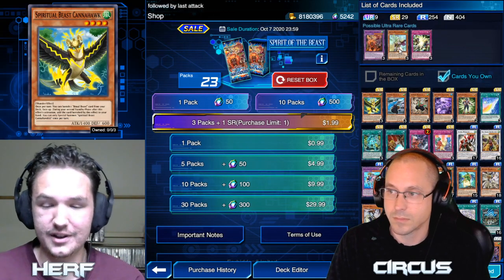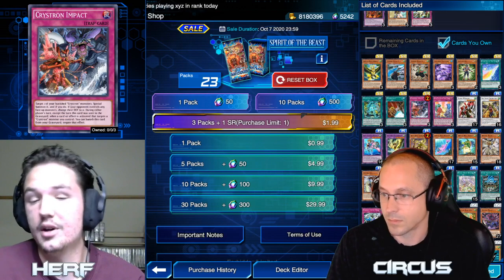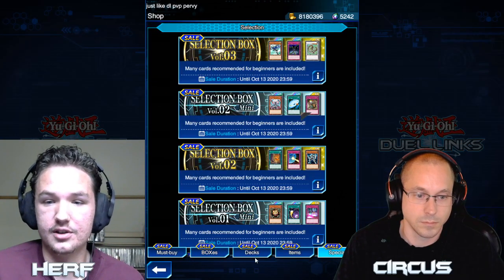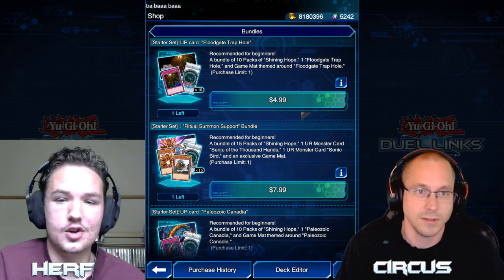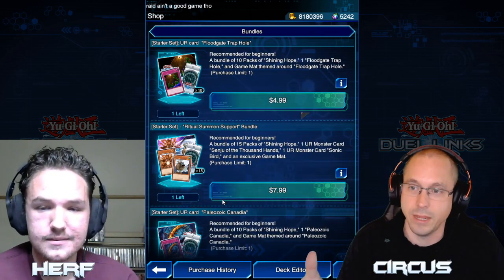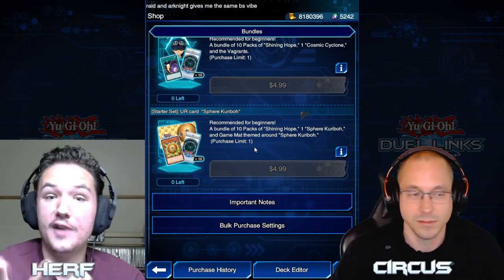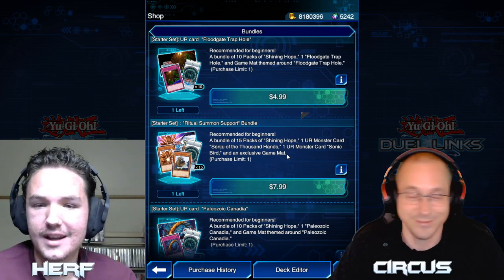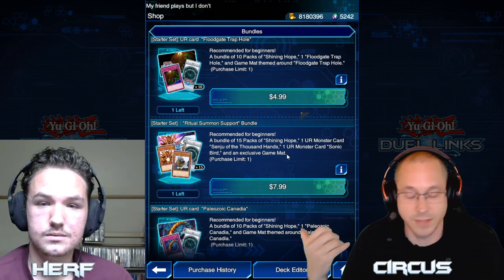Best Way to Play Duel Links on a Budget!!! [Yu-Gi-Oh! Duel Links]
Tournament Schedule:

Mondays: Battle Phase Monday - 4pm EDT
Wednesdays: Battle Phase EU - 1pm EDT
Fridays: Battle Phase Friday - 5pm EDT
Sundays: Battle Phase Sundays - 5pm EDT